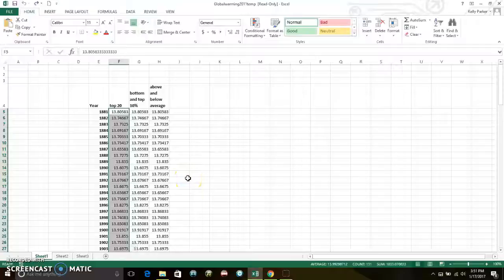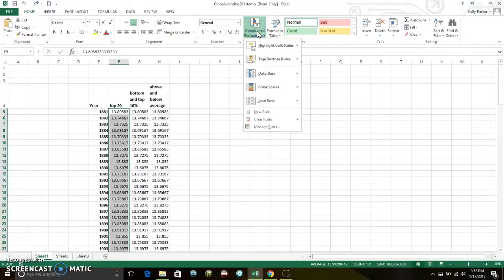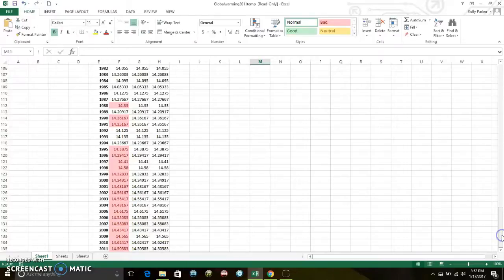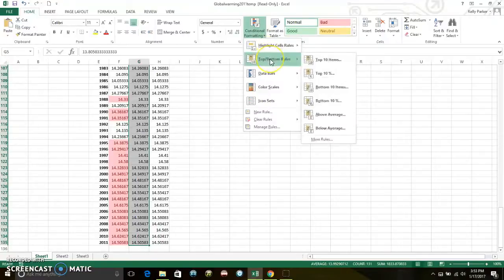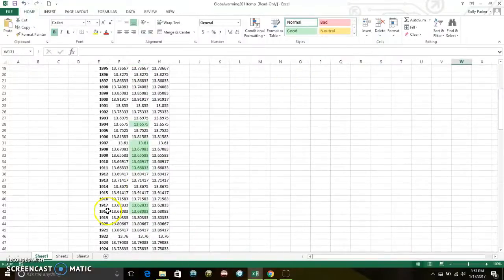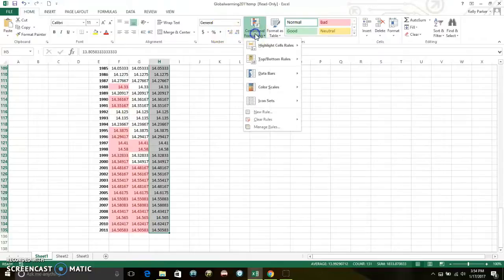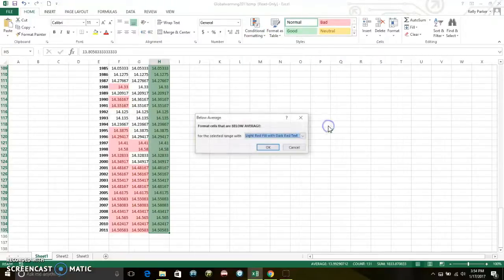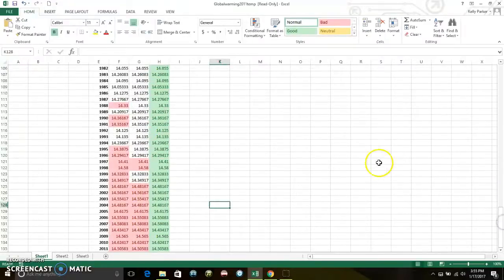Week 2 Summary